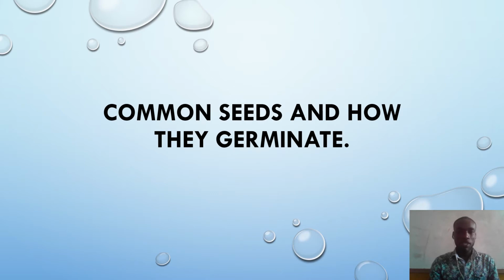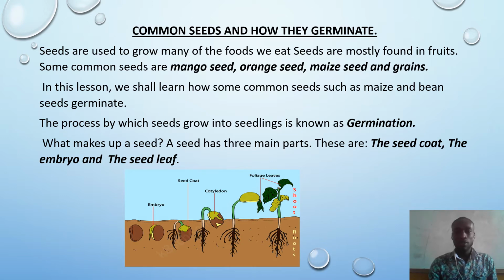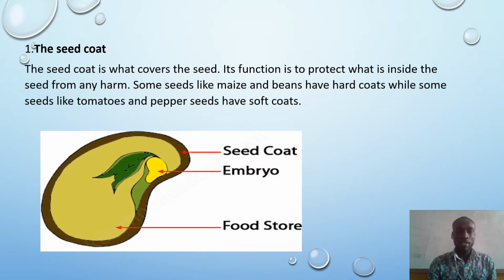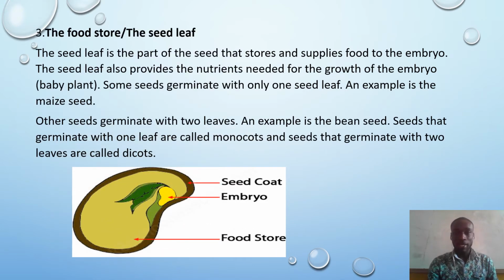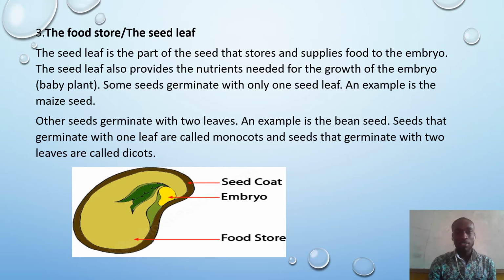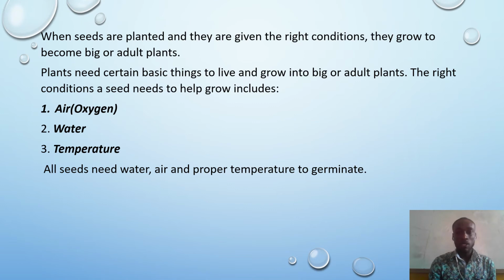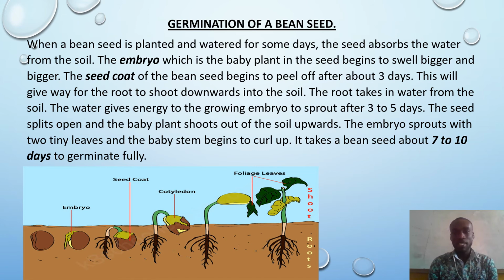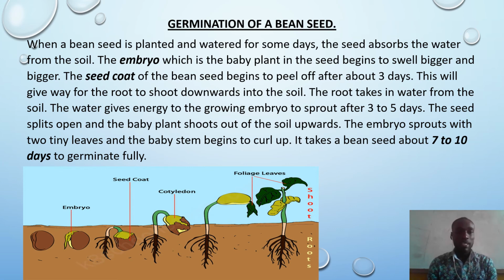LIFE CYCLE OF ORGANISM BS 4- LESSON 2